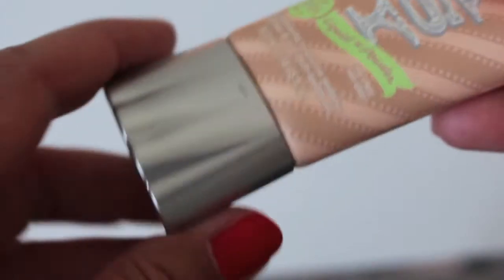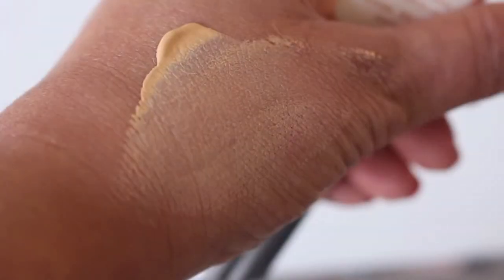BENEFIT Big Easy | Review | Rougepout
My honest review of the Benefit Big Easy.

Products Featured;

All products featured have been purchased by me unless clearly stated as a PR product, tester, sample or gift.
All opinions and thoughts are my own, no company has paid me to mention, feature or sell a product.
All photographs are mine unless stated otherwise, please ask before copying.